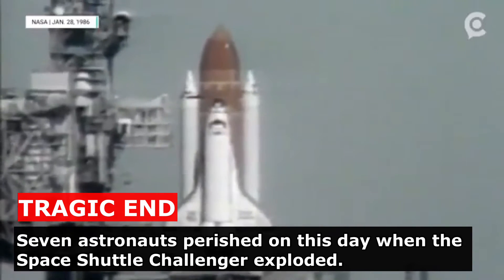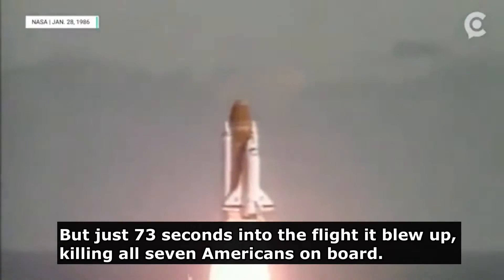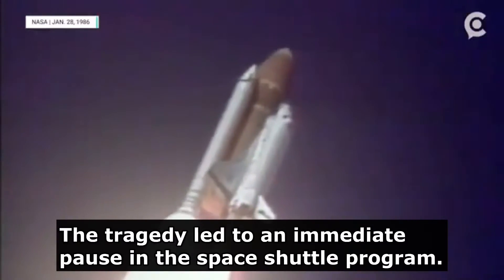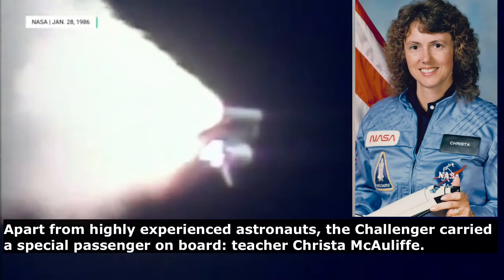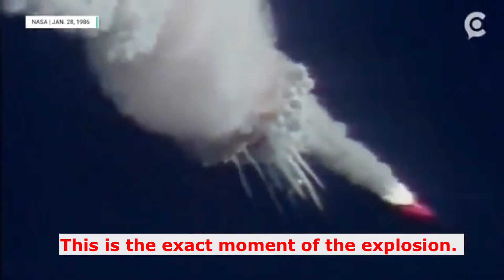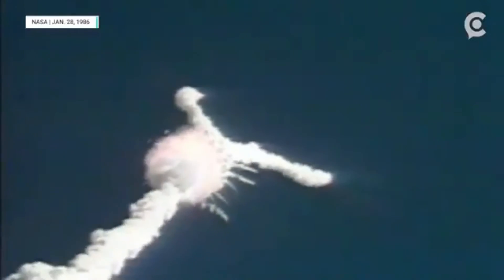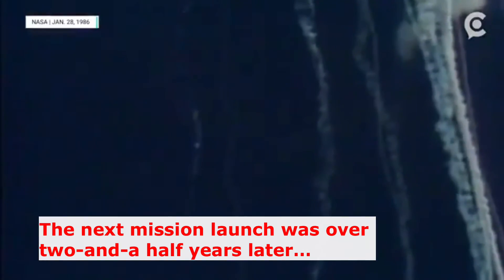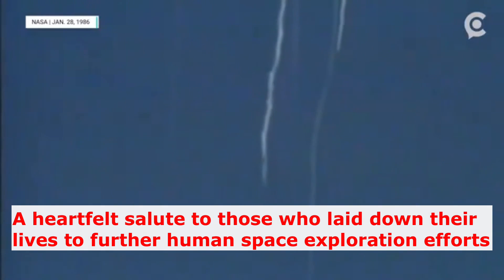73 Seconds That Changed Everything: The Untold Story of the Challenger Disaster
ON THIS DAY: The space shuttle Challenger — during its 10th launch – on Jan. 28, 1986, exploded 73 seconds after liftoff, killing all seven crewmembers and changing NASA's space program forever.The Space Shuttle Challenger exploded 73 seconds into its flight on January 28, 1986, killing all seven crew members on board. The disaster was caused by the failure of an O-ring seal in one of the solid rocket boosters.
Challenger Tragedy: Remembering the Fallen Heroes of the 1986 Space Shuttle Disaster"